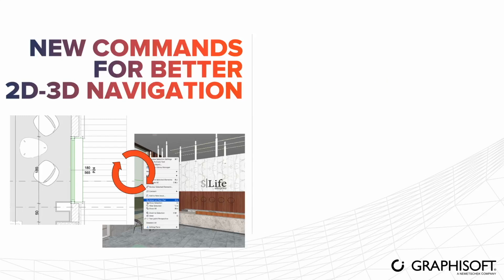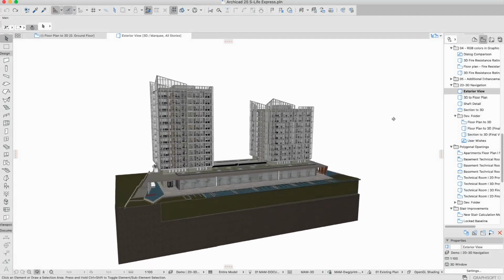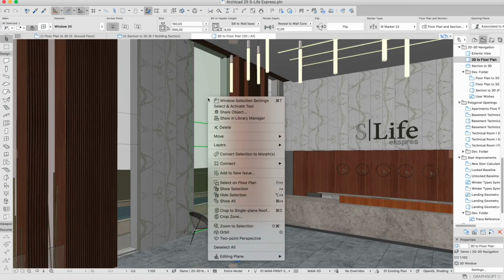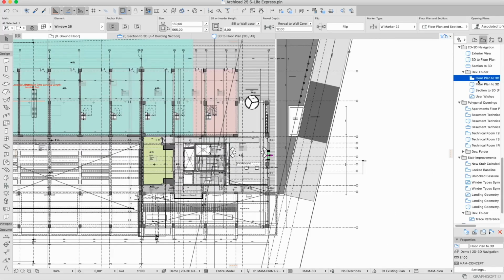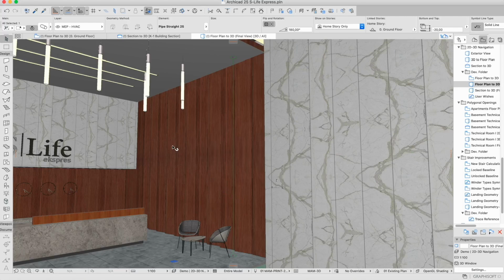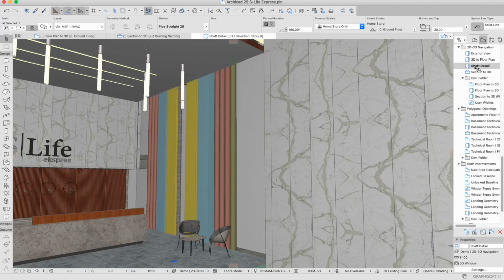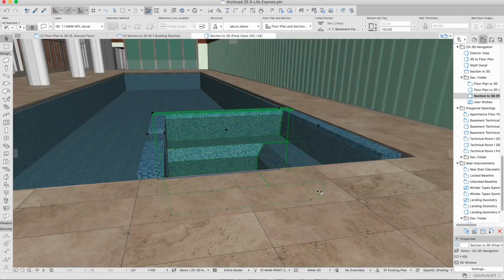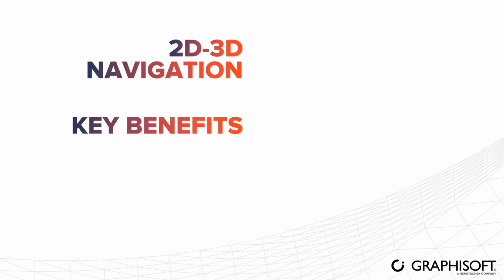2D 3D Navigation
In Archicad, you can instantly identify, select, and zoom in to elements while changing between 2D and 3D-based views. You will see on this video that, when you select an element in 3D, Archicad will bring you the "Select on Floor Plan" command option. That means that, you are now able to switch to the desired View while keeping your selection. This feature is not limited to Floor Plan or 3D, it also works with Section, Elevation and Interior Elevation viewpoints.
As an addition, you will be able to hide single elements in 3D View, which will help you control element visibility.

Let's switch to Archicad and see how it works:

We will use the S-Life Express sample project designed by MAM Architecture Office in Turkey during this video. This project is a mixed-use building with commercial and residential uses. This training file is available under the Resources tab.

Let's get inside the building and check the lobby area using the 3D View. For that, go to the View Map on the Navigator under the 2D-3D Navigation folder, and choose the 3D to Floor Plan view. Here you can see different windows, and you can check, for example, the 2D representation of this big window in the middle. With Archicad 25, when you select an element and do right-click with your mouse, the context menu will offer you brand new commands such as "Select on Floor Plan." Once you choose this option, you will switch to the Floor Plan, and Archicad will zoom in to the selected elements very closely.  Zoom extends to see how big the floor plan is. In such a floor plan where you have thousands of elements, it would be challenging to find this single element among so many others. Well, now, you can quickly check or modify elements without wasting time trying to find them!
Now let's highlight some important topics:
Shortcuts were updated with brand-new 2D-3D navigation commands in Archicad 25. You can find them in the context menu next to the commands, or you can check the Shortcuts from the Work Environment menu.

Another update is that the Model Compare commands were also updated to keep the consistency in Archicad. When you compare the models and list the changes, you can right-click on any element, and Archicad will bring the Select on Floor Plan and Select in 3D commands.
The presented commands during this video will help you save time with more straightforward Navigation between views and allow you to have more flexibility on your elements visibility control.
These improvements were long-standing user wishes, and I believe they will significantly affect your projects' workflow.